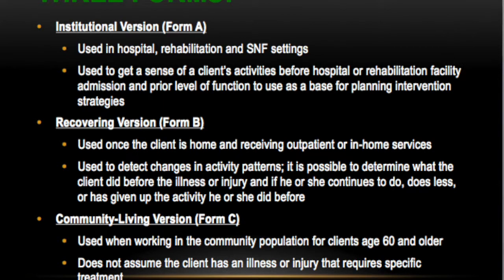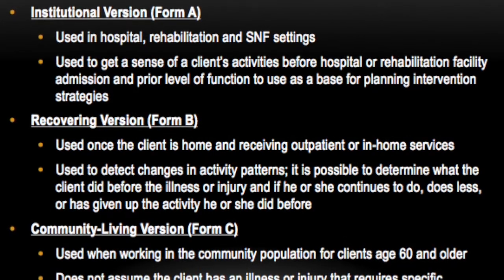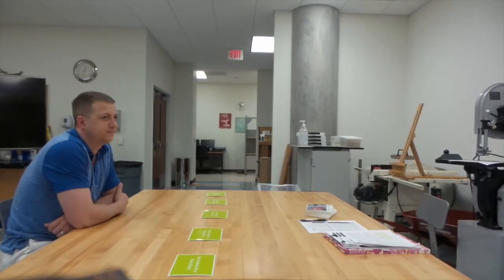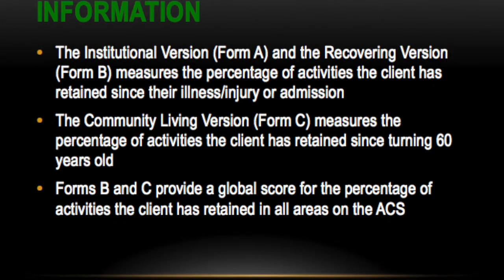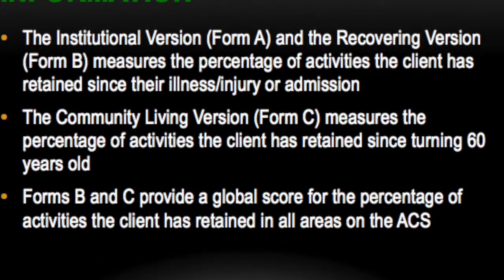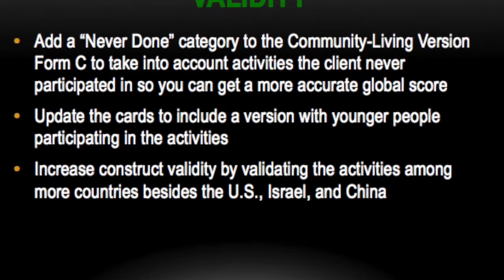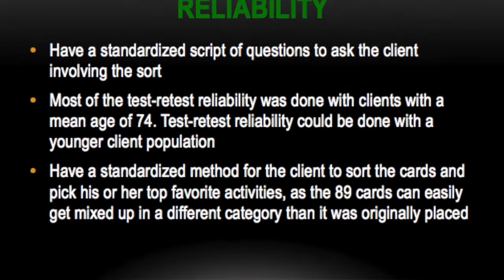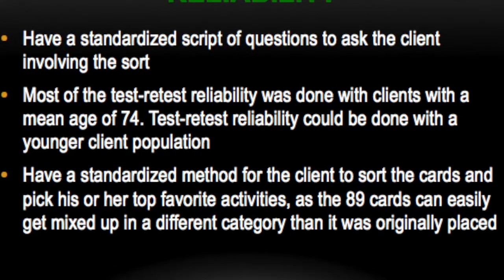ACS Video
This video is about ACS Video